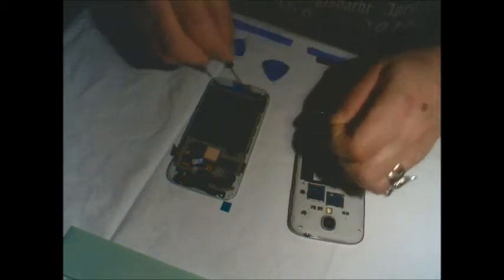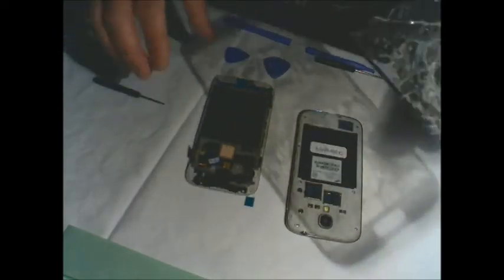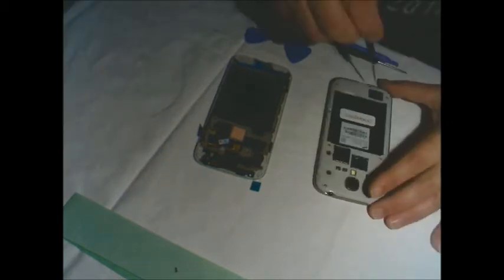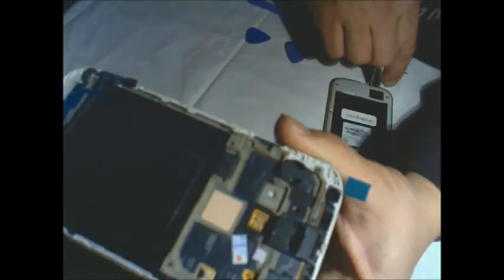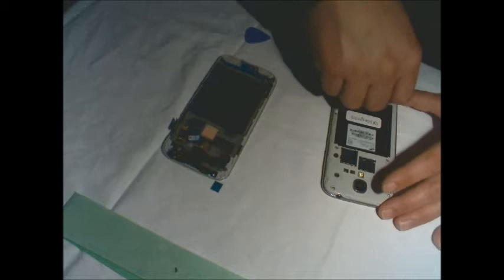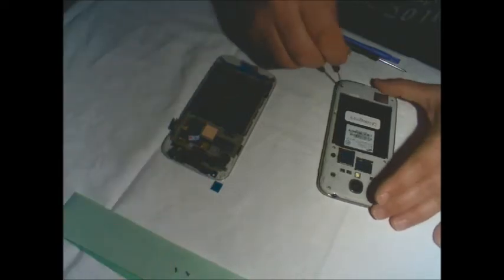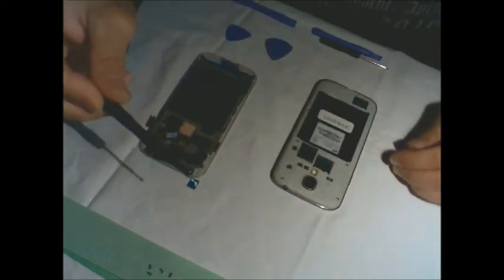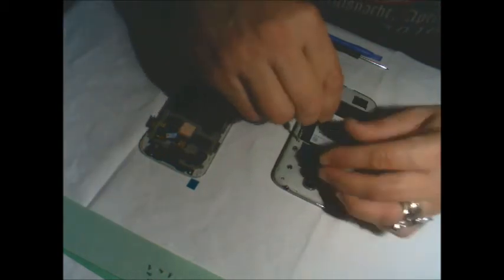Samsung Galaxy S4 Repair LCD Digitizer Glass assembly part one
Samsung Galaxy S4 Repair LCD Digitizer Glass assembly M919